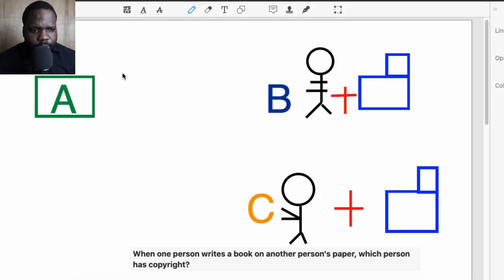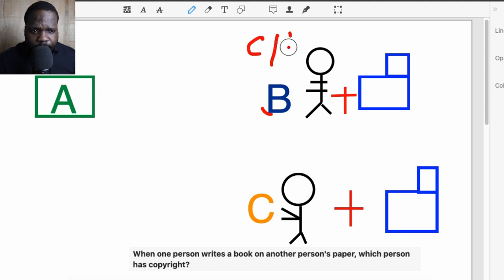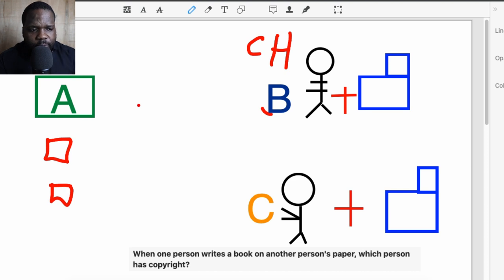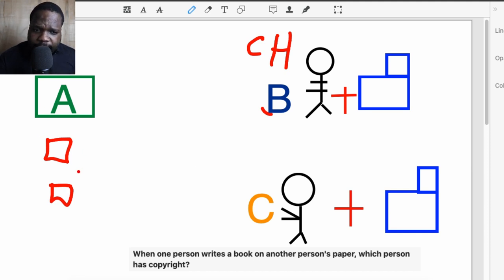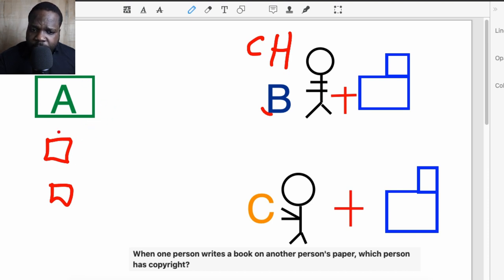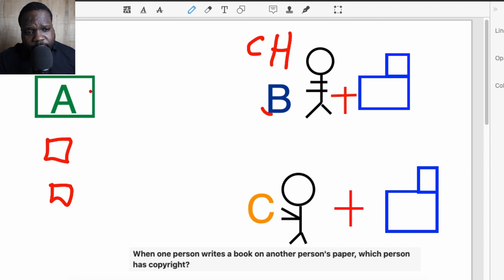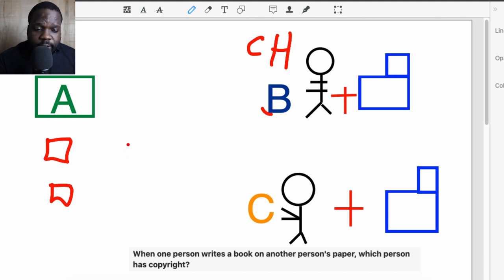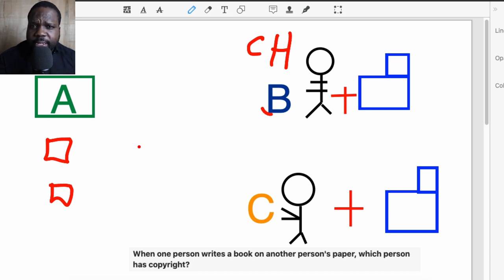Book Vs Paper & Copyright! | Martisz Legal [ Internet Questions And Answers ]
In this video I will answer random questions on the internet. I will be discussing some things that you can use. These videos will be very helpful for entrepreneurs, business owners, and creators.